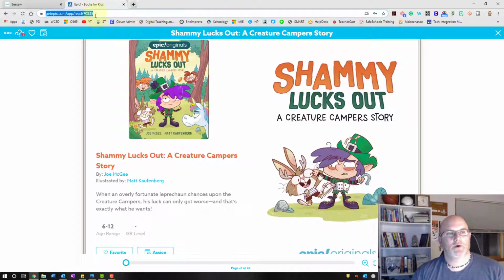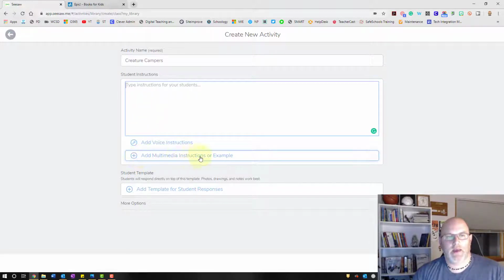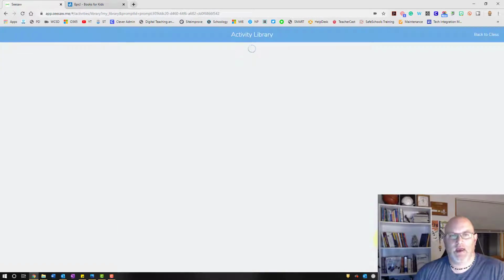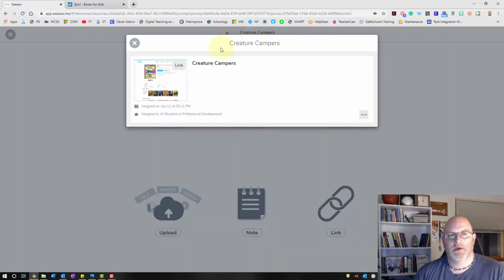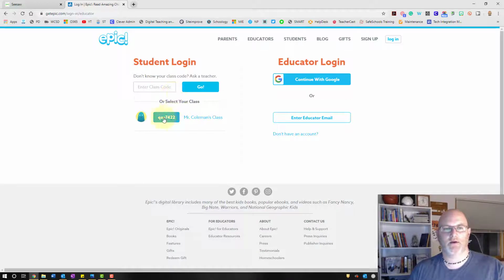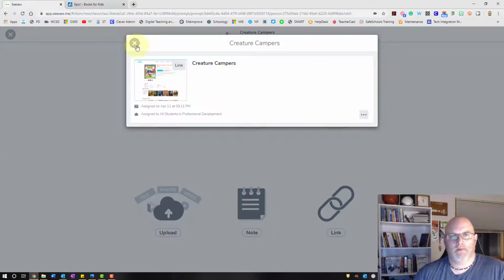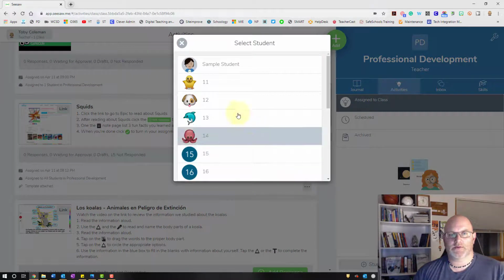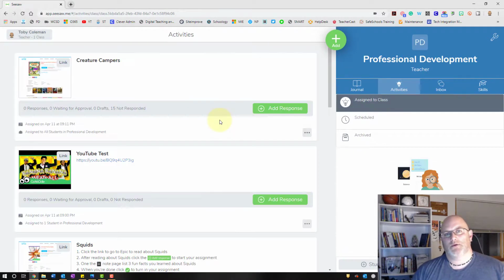Seesaw plus Epic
In this video, I walk you through how to link Epic reading activities into your Seesaw class activity.